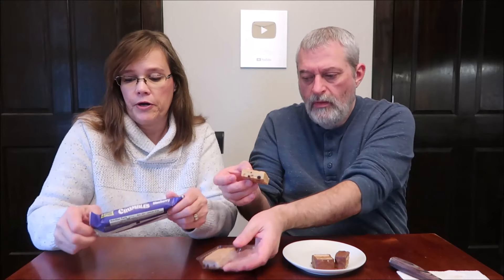CakeBites: Snickers & CakeBites Crumbles: Apple Cinnamon & Blueberry Review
This is a taste test/review of Snickers CakeBites and CakeBites Crumbles in two flavors including Apple Cinnamon and Blueberry. They were bought at Casey’s.